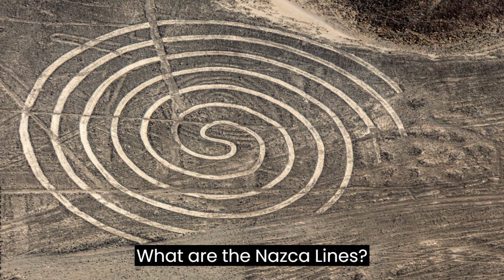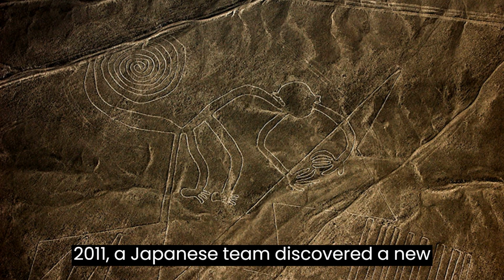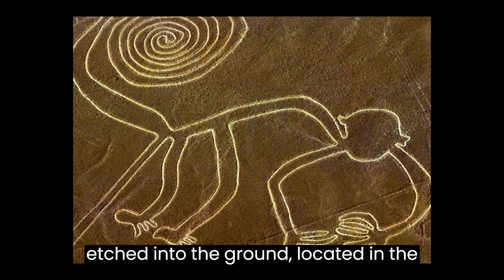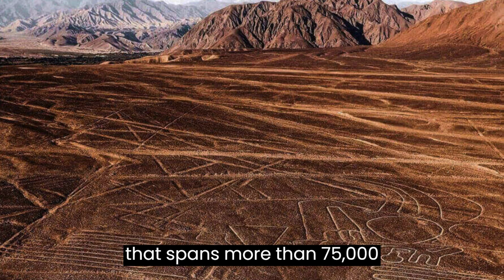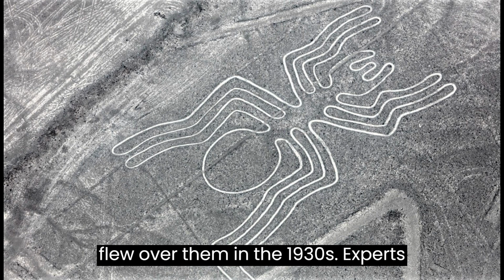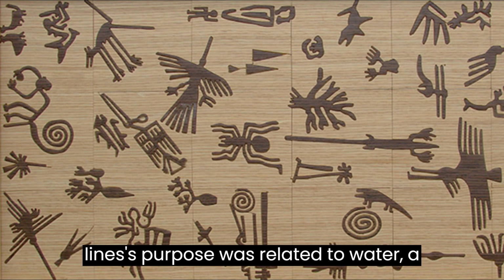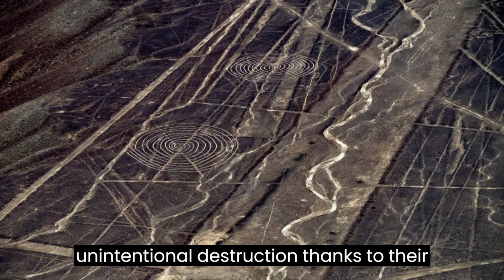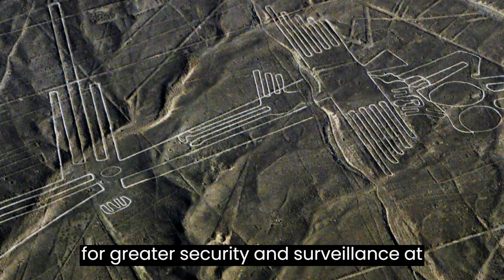The Nazca Lines Enigma - Unraveling the Nazca Lines Mystery!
- What Are the Nazca Lines?

There are three basic types of Nazca Lines: straight lines, geometric designs and pictorial representations. There are more than 800 straight lines on the coastal plain, some of which are 30 miles (48 km) long. Additionally, there are over 300 geometric designs, which include basic shapes such as triangles, rectangles, and trapezoids, as well as spirals, arrows, zig-zags and wavy lines. The Nazca Lines are perhaps best known for the representations of about 70 animals and plants, some of which measure up to 1,200 feet (370 meters) long. Examples include a spider, hummingbird, cactus plant, monkey, whale, llama, duck, flower, tree, lizard and dog. The Nazca people also created other forms, such as a humanoid figure (nicknamed “The Astronaut”), hands and some unidentifiable depictions.

In 2011, a Japanese team discovered a new geoglyph that appears to represent a scene of decapitation, which, at about 4.2 meters long and 3.1 meters wide, is far smaller than other Nazca figures and not easily seen from aerial surveys. The Nazca people were known to collect “trophy heads,” and research in 2009 revealed that the majority of trophy skulls came from the same populations as the people they were buried with (rather than outside cultures). In 2016, the same team found another geoglyph, this time one that depicts a 98-foot-long (30-meter-long) mythical creature that has many legs and spotted markings, and is sticking out its tongue. And in 2018, Peruvian archaeologists announced they had discovered more than 50 new geoglyphs in the region, using drone technology to map the landmarks in unprecedented detail. The Nazca Lines are a collection of giant geoglyphs—designs or motifs etched into the ground—located in the Peruvian coastal plain about 250 miles (400 kilometers) south of Lima, Peru. Created by the ancient Nazca culture in South America, and depicting various plants, animals, and shapes, the 2,000-year-old Nazca Lines can only be fully appreciated when viewed from the air given their massive size. Despite being studied for over 80 years, the geoglyphs—which were designated a UNESCO World Heritage Site in 1994—are still a mystery to researchers.